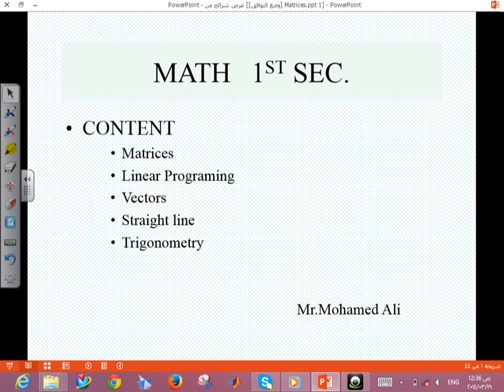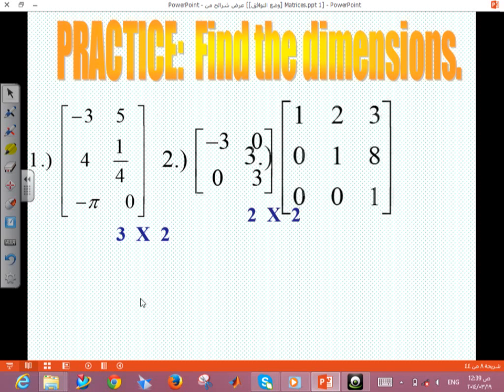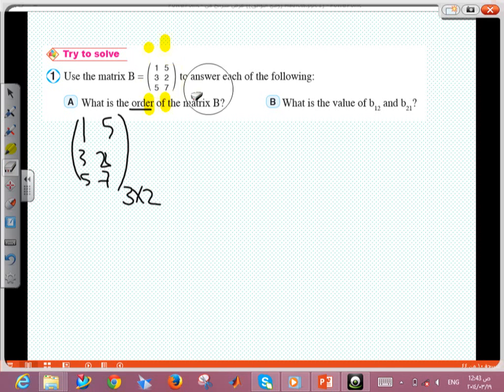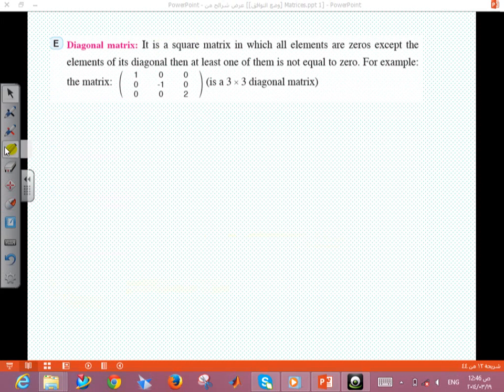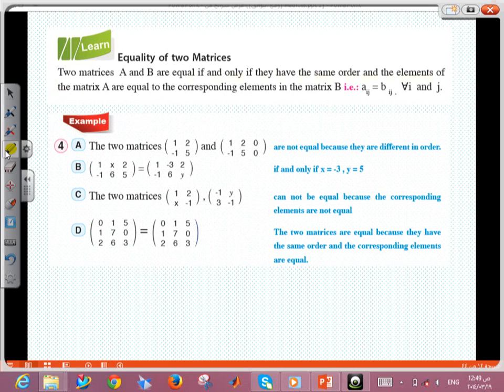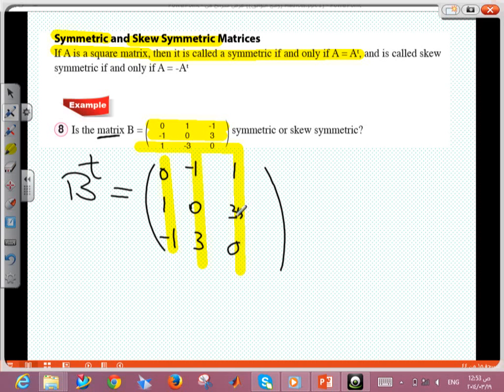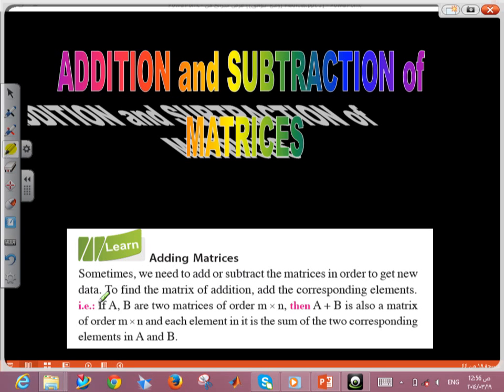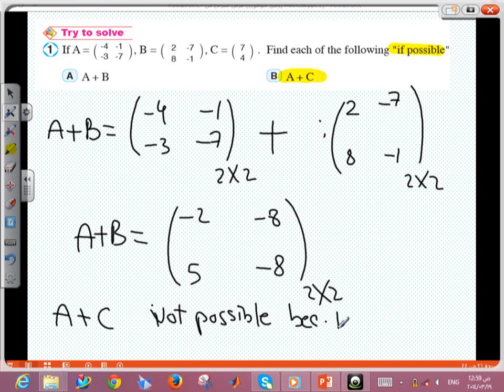Matrices lecture 1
مقدمه عامه على المصفوفات وتربتيب المصفوفات